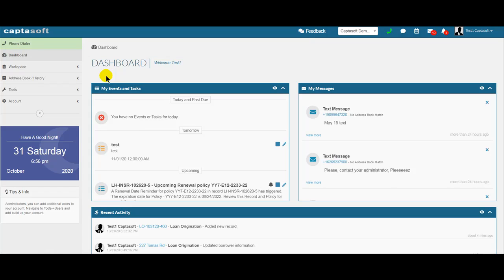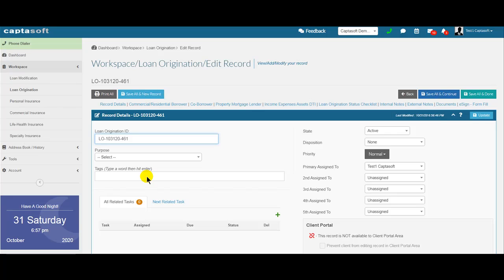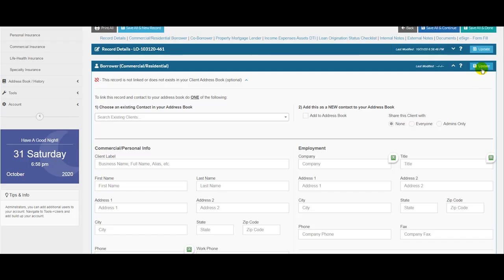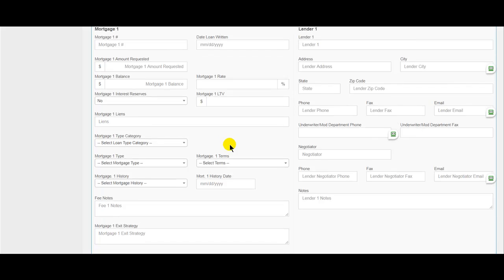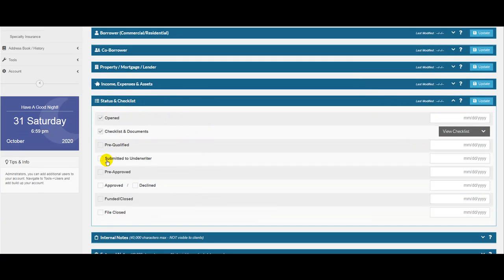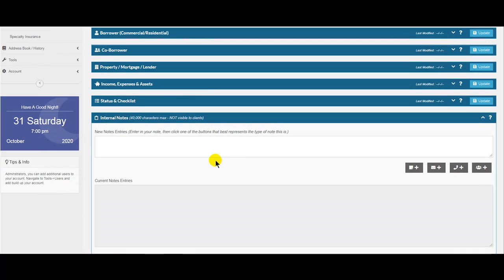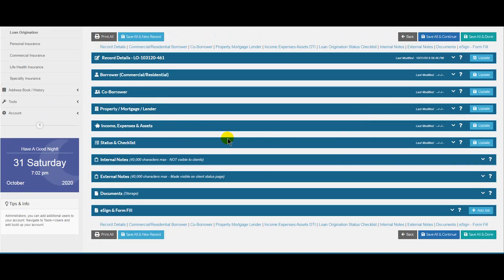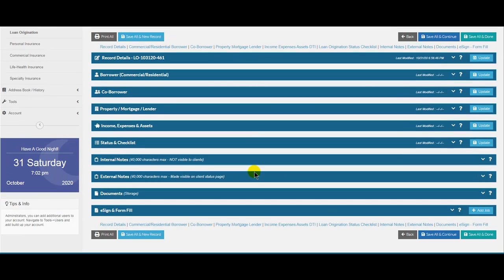Hard Money Lending Software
Hard Money Lending Software by Captasoft

An easy to use, affordable software to simplify your loan origination pipeline.

Loan origination and CRM software for hard money & private money mortgage lenders.

Captasoft helps loan processors solve problems with robust features like  E-sign, customer portal, permission groups, and a full telephone, fax and sms text system.  We make it easy for borrowers, brokers, loan officers, processors, and agents to know exactly where the loan is at any time.